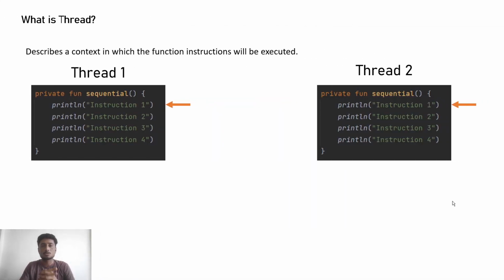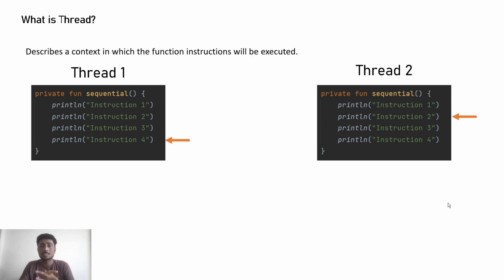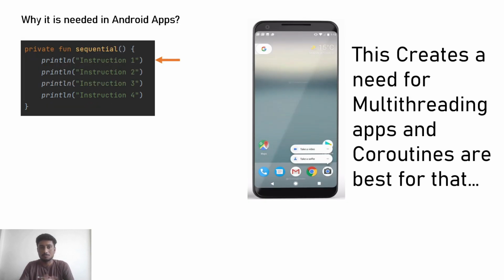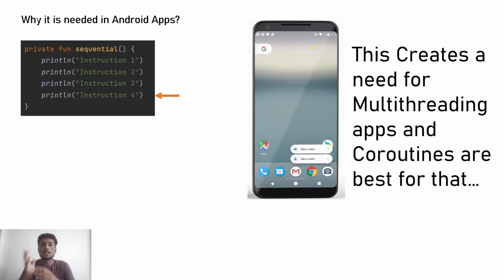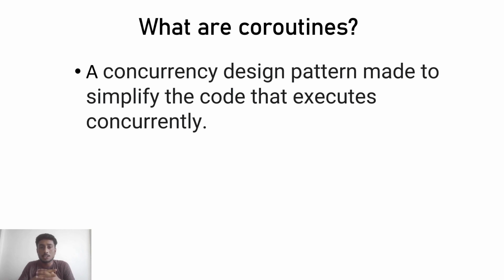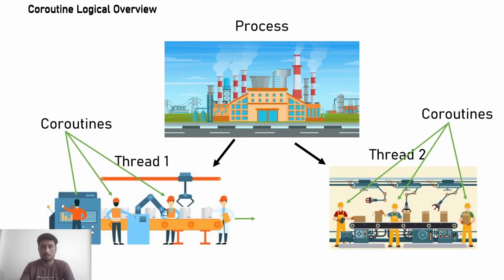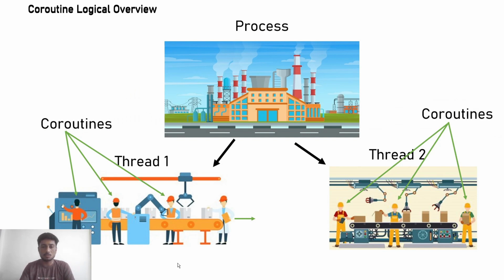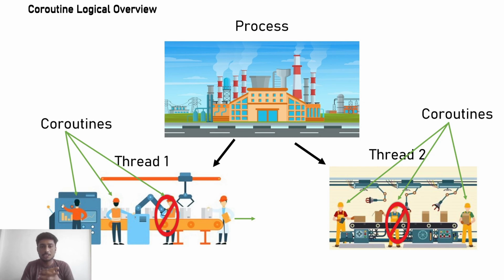Kotlin Coroutines Introduction (Simple Explanation)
Kotlin Coroutines is one of the most important topic in Android Application Development. This video introduces you to Coroutines in a most easy way with interactive UI designs.

Chapters:
Introduction - 00:00
Threads - 01:55
Need for multithreading - 02:37
What are Coroutines - 04:13
Coroutines Logical overview - 05:23